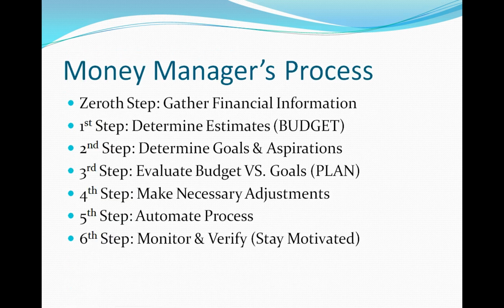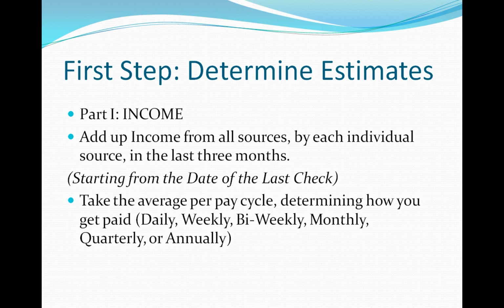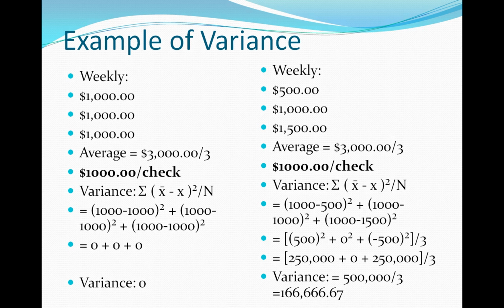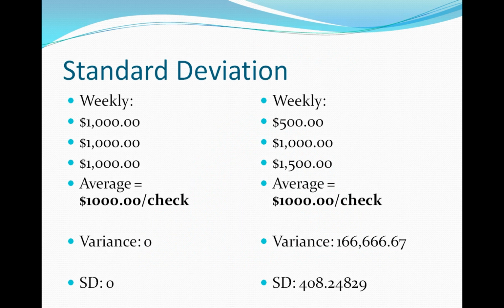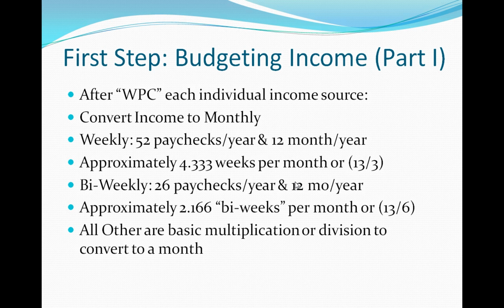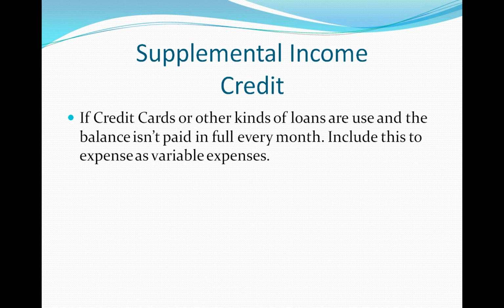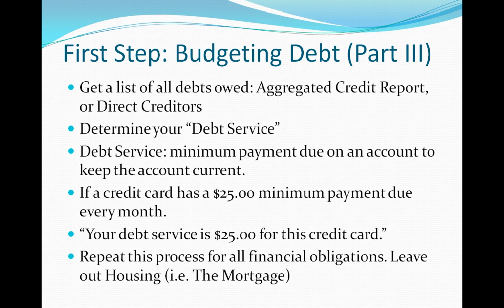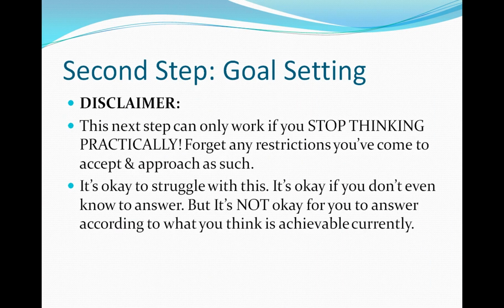3.1 Money Management: Money Manager's Process (Part I)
This is The Money Manager's Process: The Most Effective Way To Create A Budget & Set Goals

This includes:
Money Manager's Process 1:38
Zeroth Step: Gather Financial Information 2:33
First Step (Part I): Create A Budget INCOME 6:01
First Step (Part II): Create A Budget EXPENSES 22:25
First Step (Part III): Create A Budget DEBT 28:26
First Step (Part IV): Create A Budget SAVINGS 30:30
First Step (Part V): Create A Budget INCOME ALLOCATION 31:45
Second Step: Set Goals 34:53